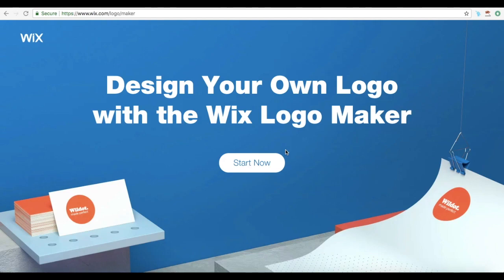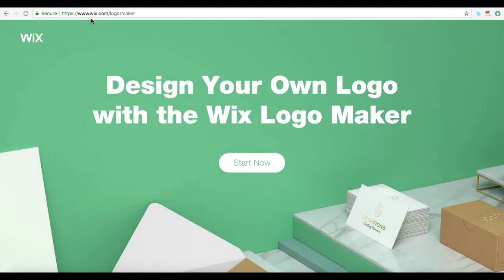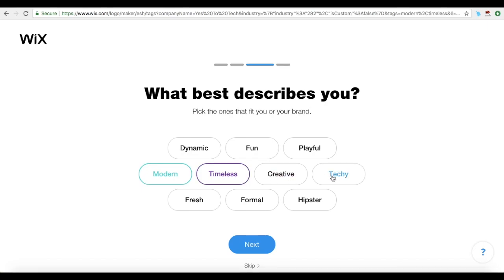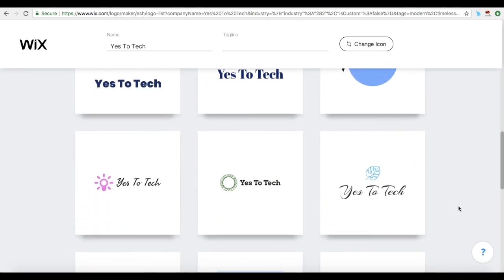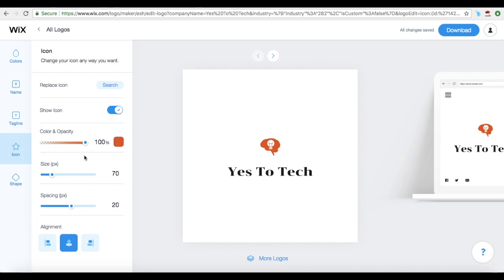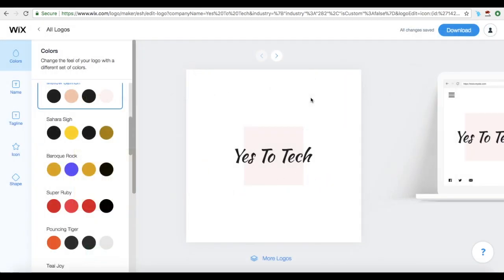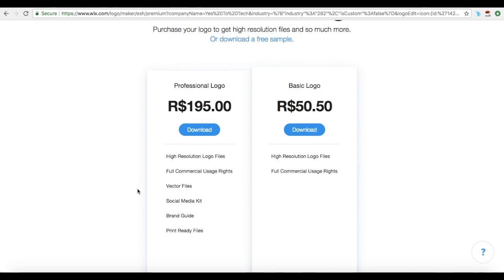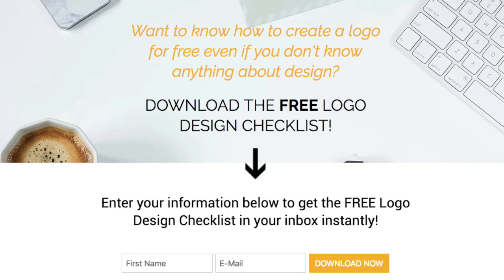WIX LOGO MAKER TUTORIAL: How To Create Your Own Logo Online With The Wix Logo Maker Free Logo Tool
WIX LOGO MAKER TUTORIAL: How To Create Your Own Logo Online With The Wix Logo Maker Free Logo Tool. Unleash your brand identity: create a stunning logo in minutes with the Wix Logo Maker! Want to elevate your brand but don't have the design skills? Look no further! In this tutorial, we'll show you how to create a professional logo with the Wix Logo Maker - for free! Say goodbye to endless hours of design work and hello to a logo that perfectly represents your brand. Watch now to learn the secrets of online logo creation!

BLOG POST - How To Make Your Own Logo For Free - Even If You Don't Know Anything About Design